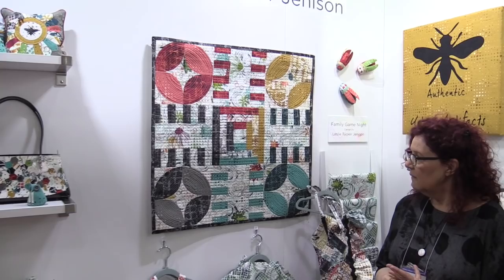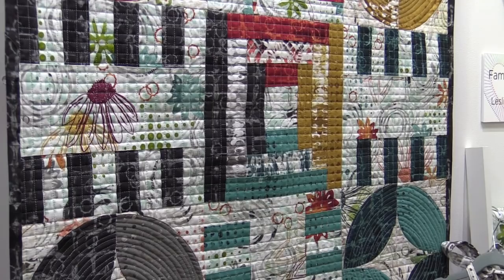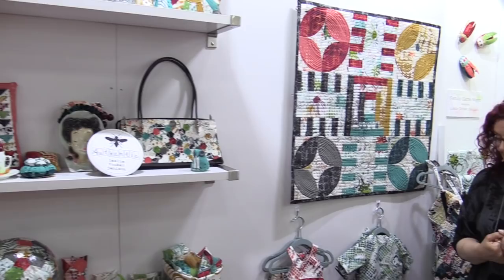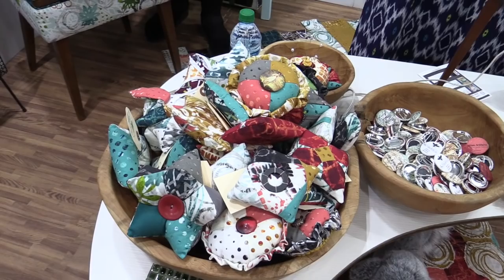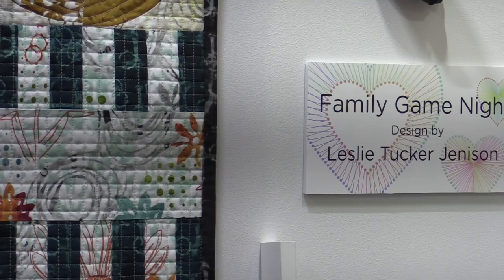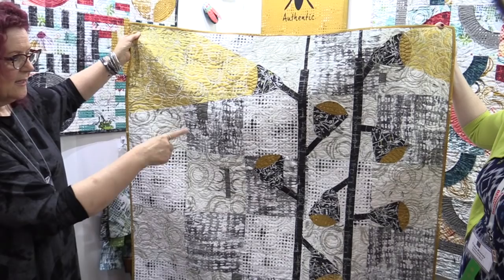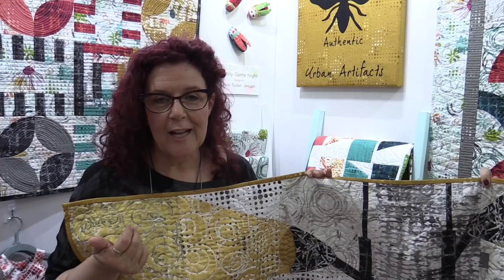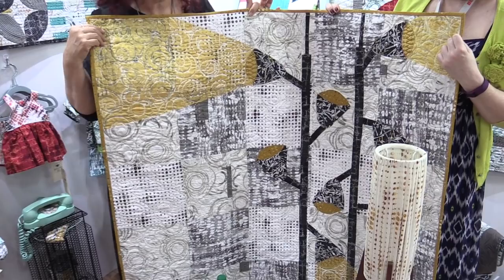Leslie Tucker Jenison Talks About her line, "Urban Artifacts," from RJR Fabrics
Tracy Mooney talks with Leslie Tucker Jenison about her line, "Urban Artifacts" from RJR Fabrics. Leslie talks about her influences and design process. They also discuss one of her quilts based on a vintage lamp.